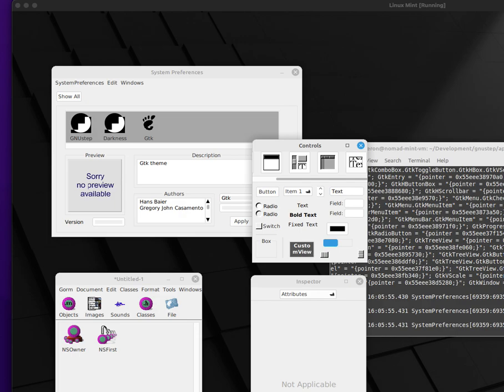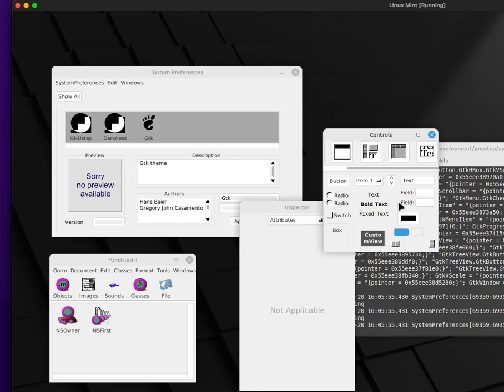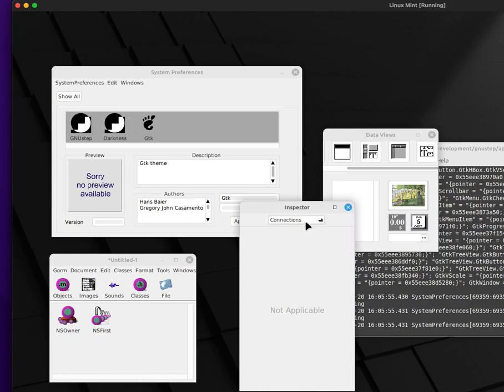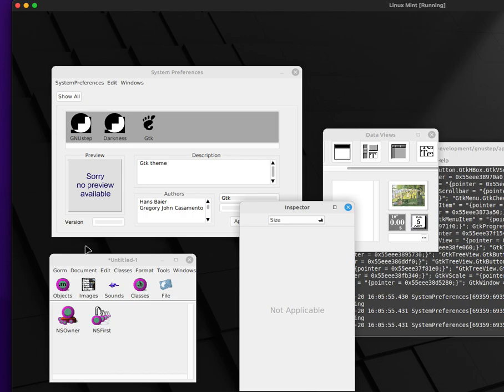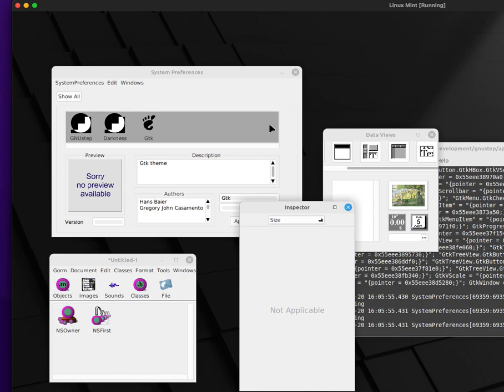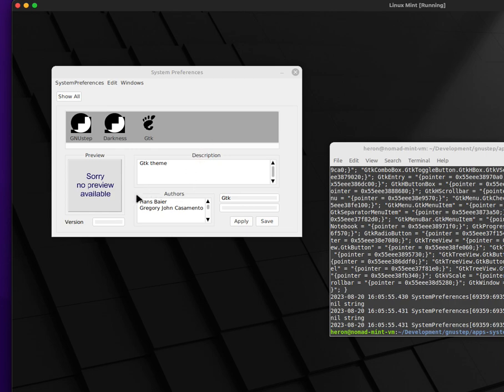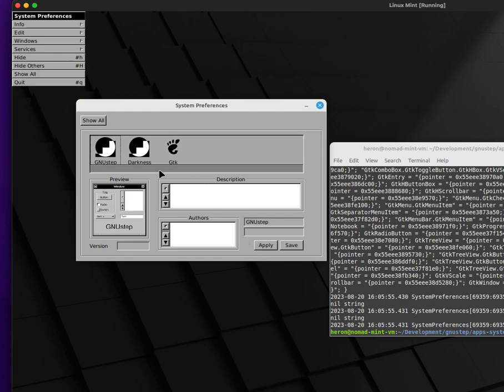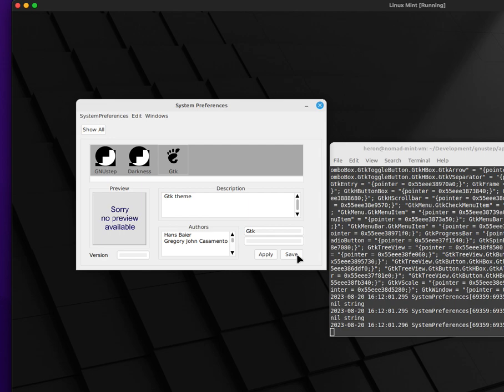GNUstep Theming: GTK theme and a basic discussion of themes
A brief demonstration of the GTK theme on GNUstep.  GNUstep's theming capabilities allow you to make GNUstep blend in with any environment.